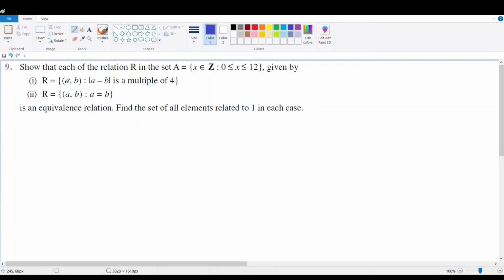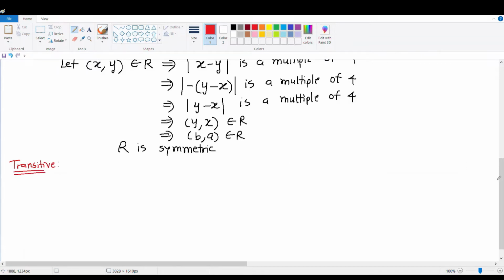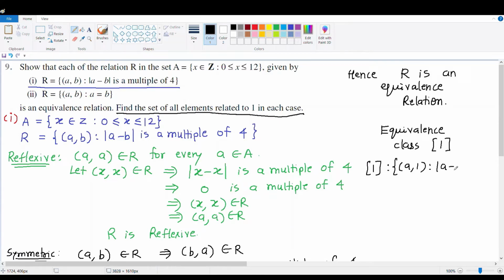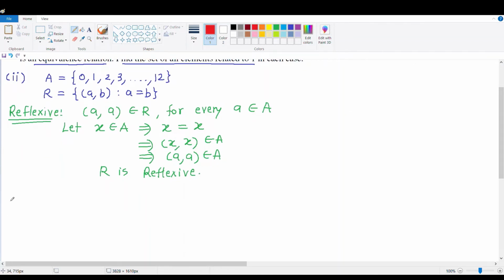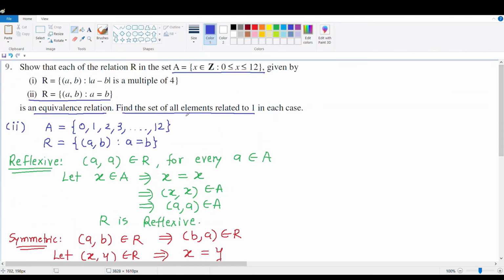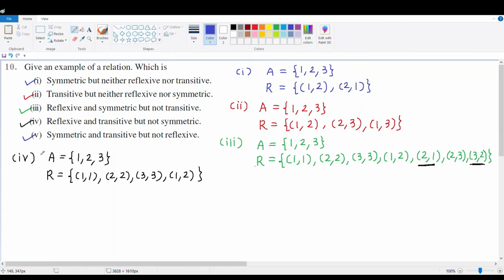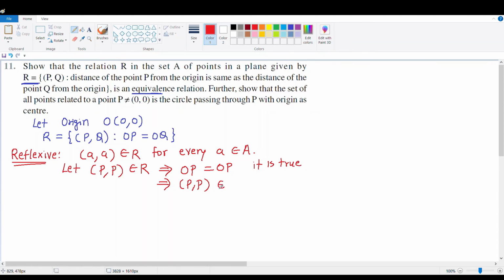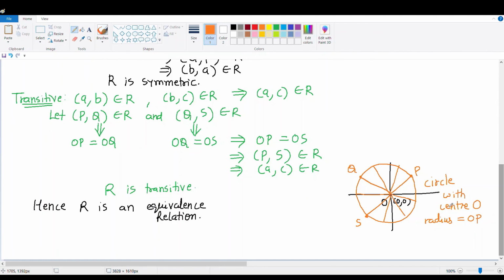NCERT Class 12 Math Chapter 1 Exercise 1.1 Q 9 to Q 11